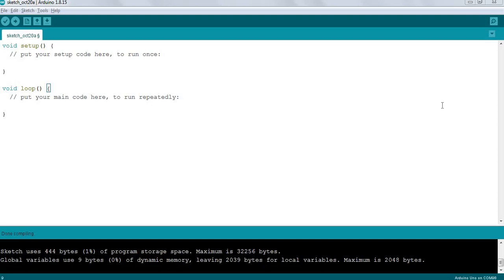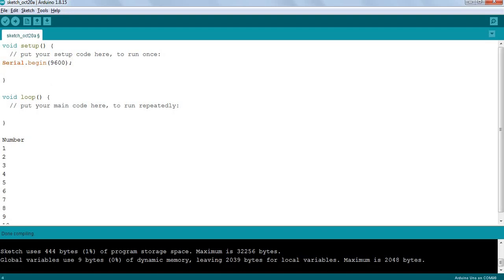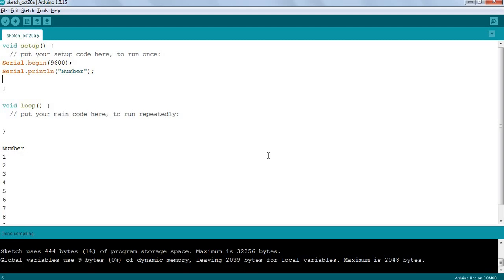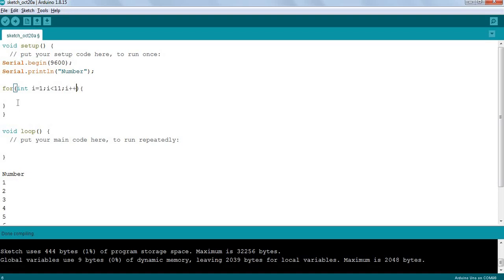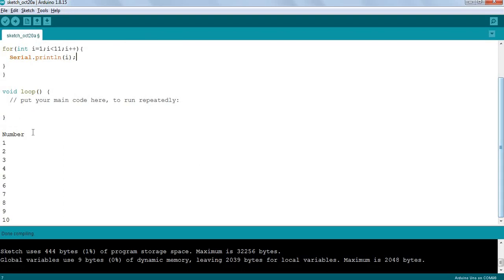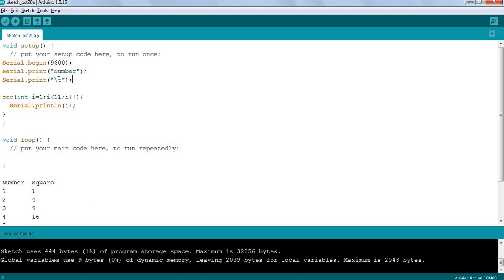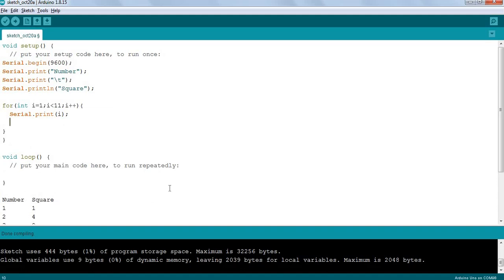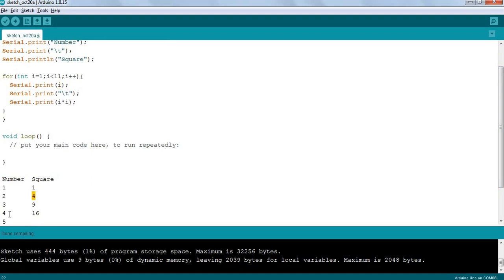RP101 - Serial Monitor (Programs)